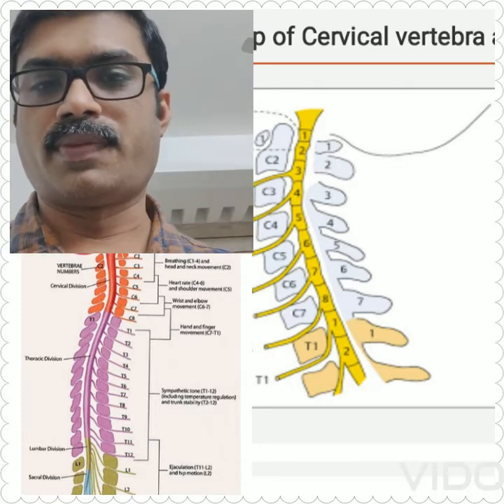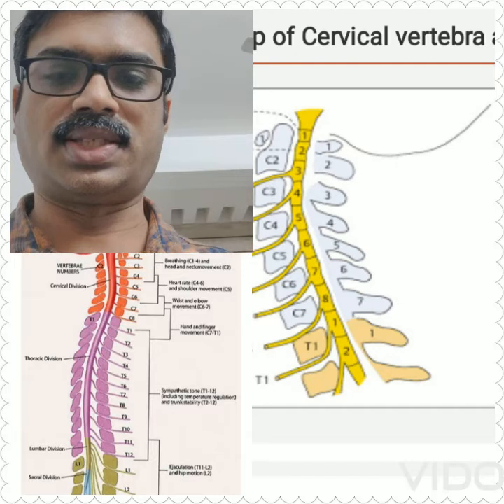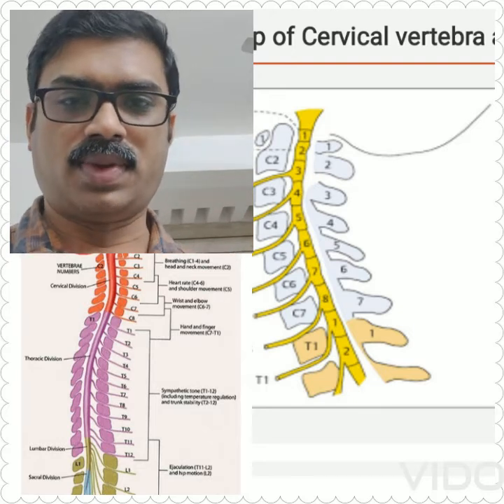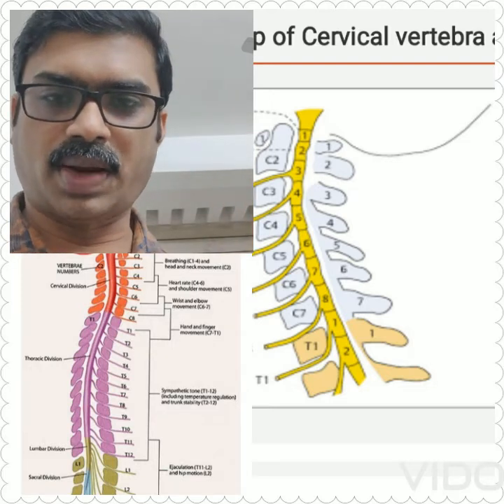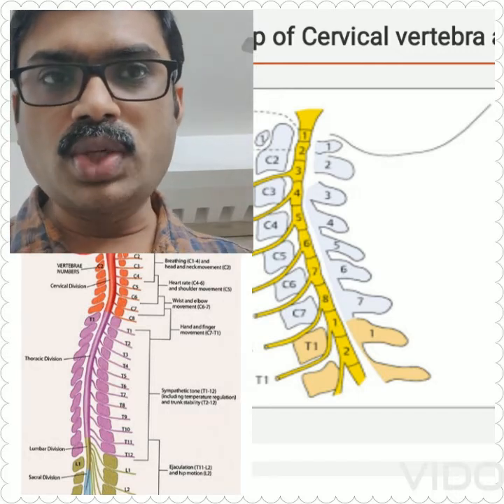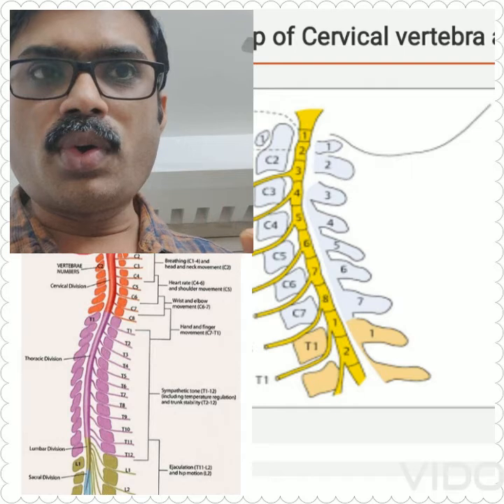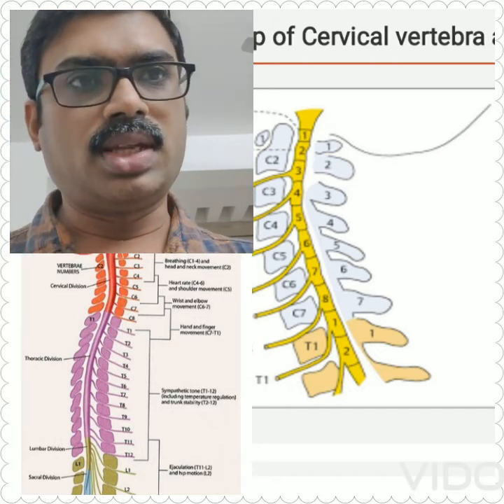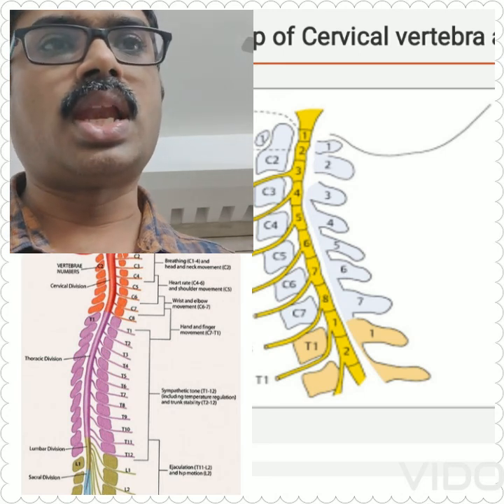Secrets about Cervical Nerve Roots